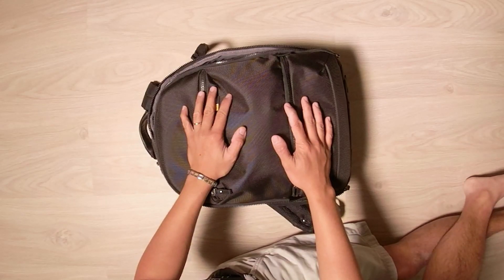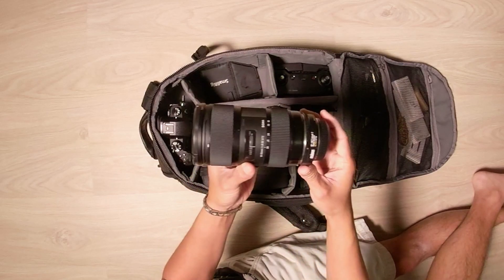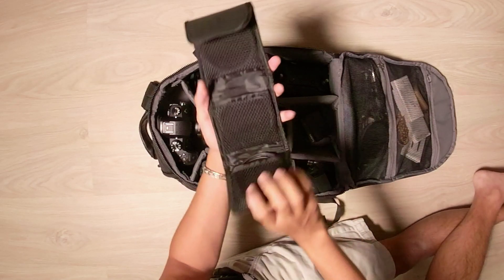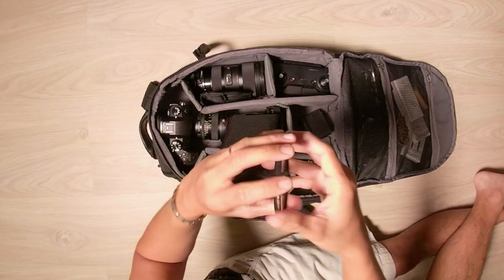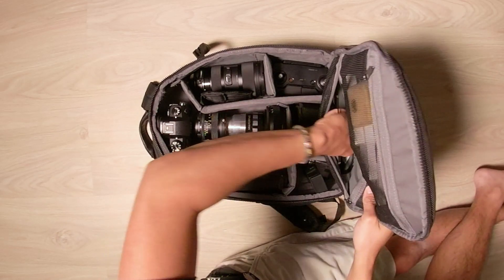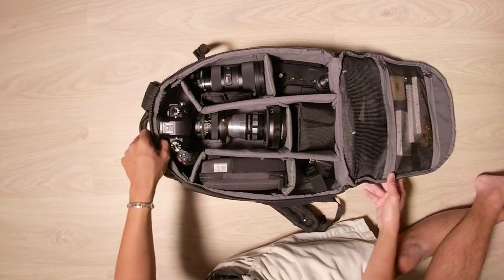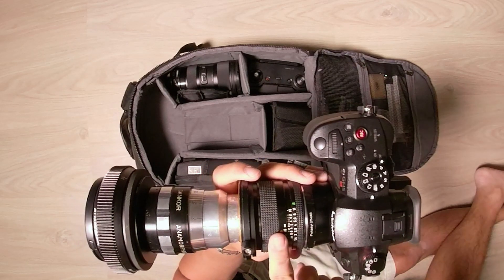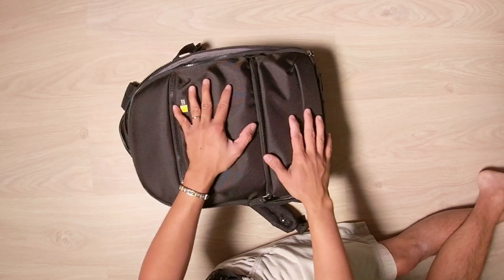GH5s Anamorphic Set up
Sigma Art 18-35mm 1.8
Metabones Speedbooster Ulrta 0.71x
Sankor 16c
SLR Magic Rangefinder
Dji Mavic Air
Firecrest IRND Filter
jsfilmz